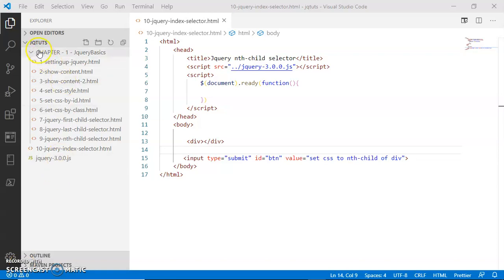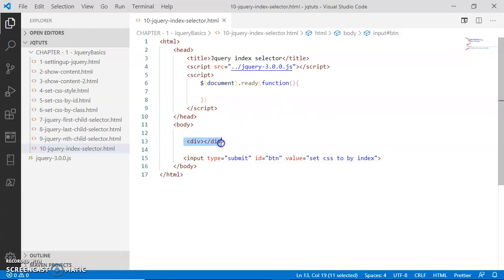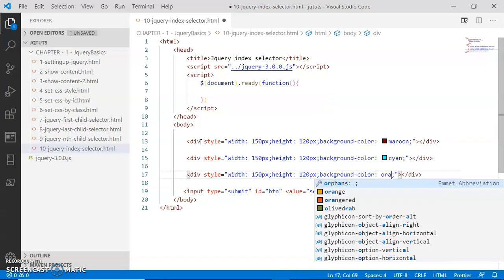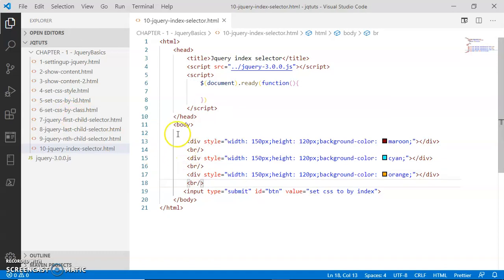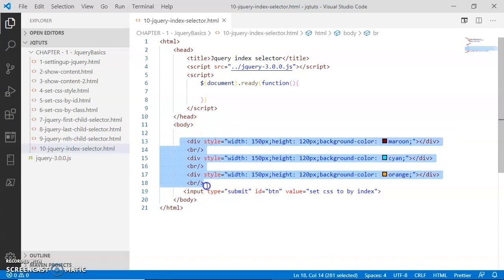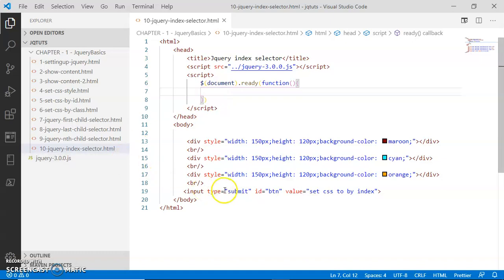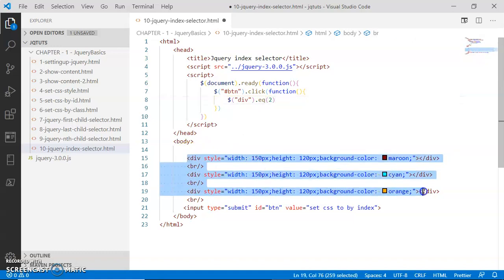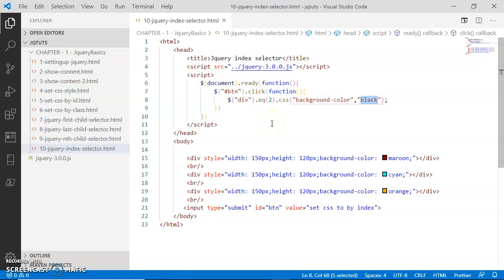jQuery Tutorials #10 - selecting nth indexed element from a single parent using index selector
i am going to show you how to use jQuery index selector to select an html element using nth index selector method eq(n)